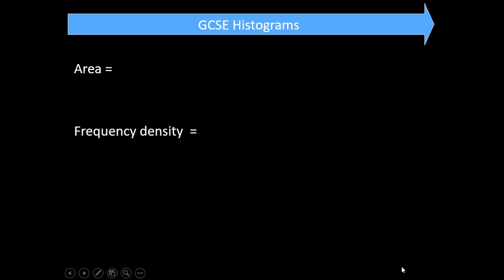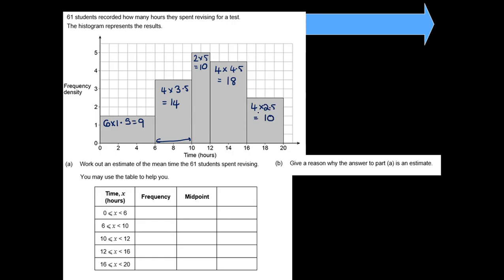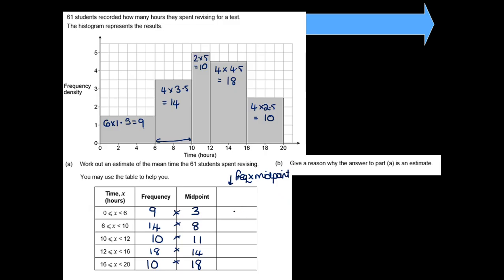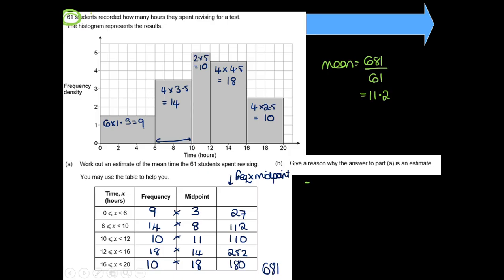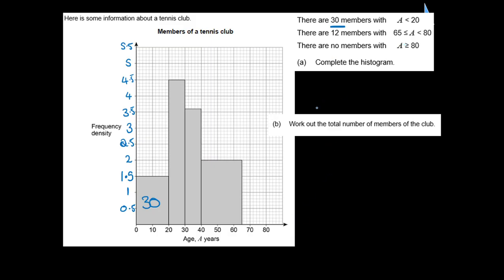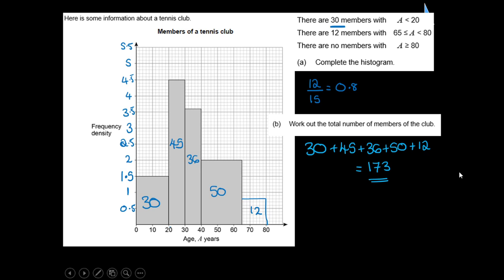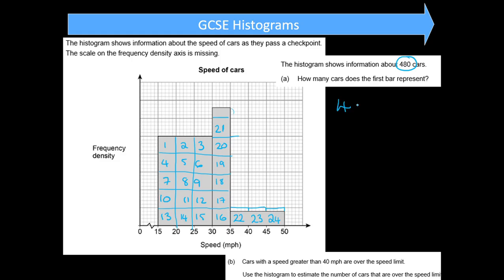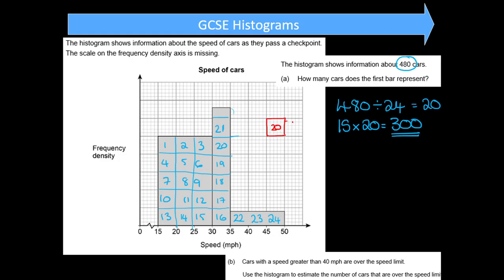GCSE Histograms - Problem Solving